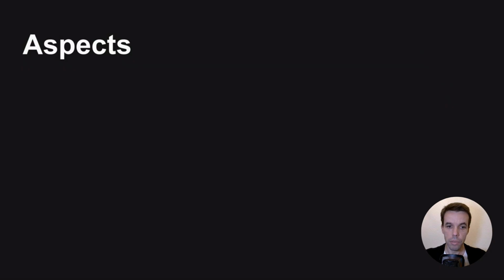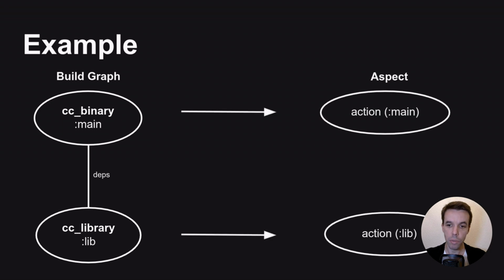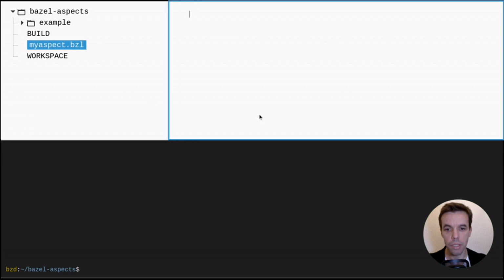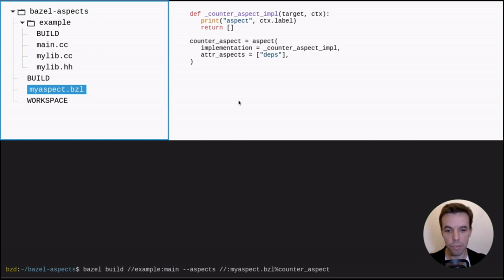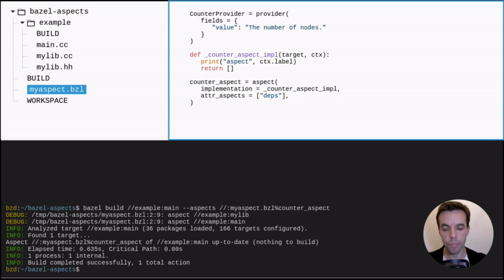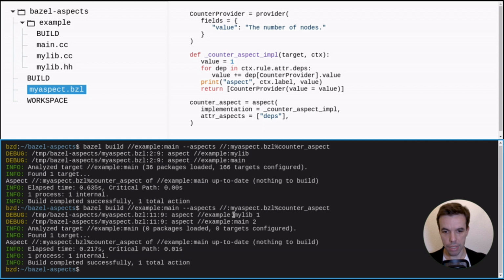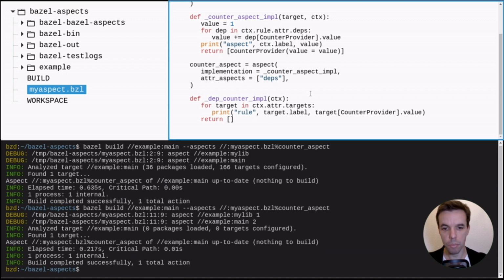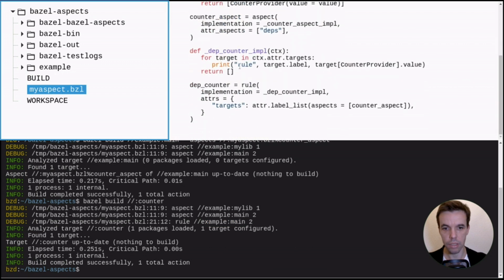Bazel - Aspects explained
Overview of the Bazel aspects concept and its applications.

This video first explains the concept of aspects. Then it shows through code, how to create and use aspects: on the command line or via a Bazel rule.

0:00 Intro
0:08 Aspects
1:50 Example via CLI
3:37 Data propagation
5:29 Example via Bazel rule